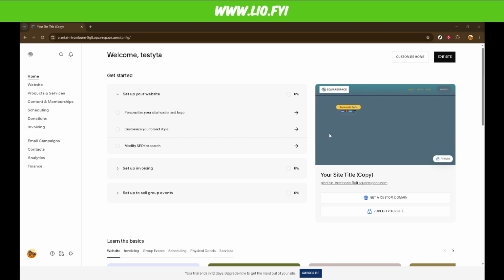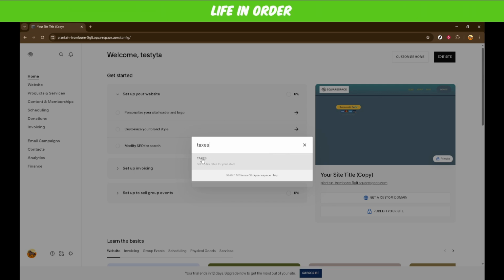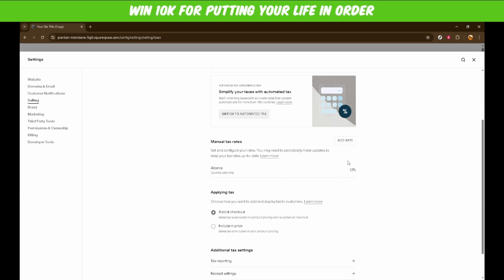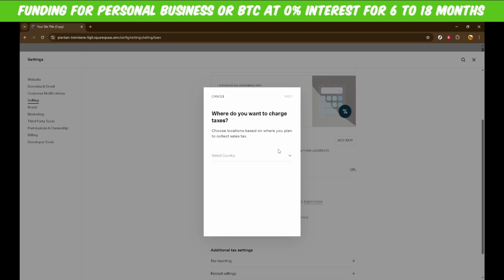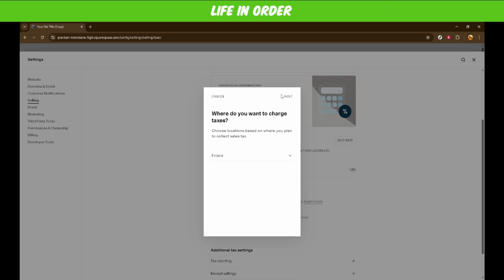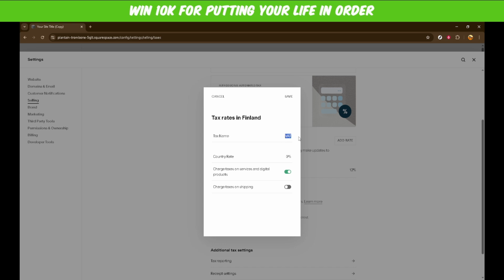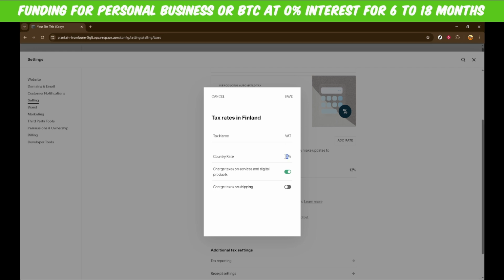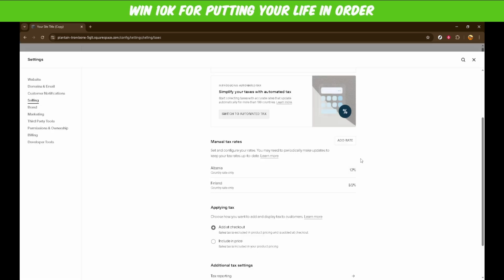How to set up taxes on Squarespace { 2025 edition }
How to set up taxes on Squarespace